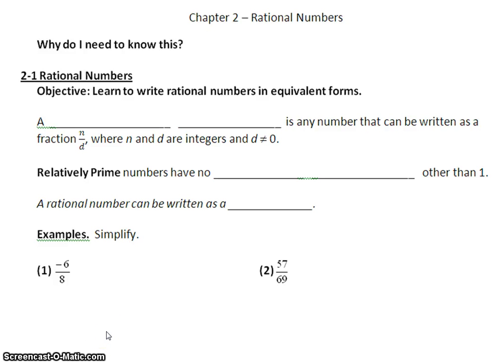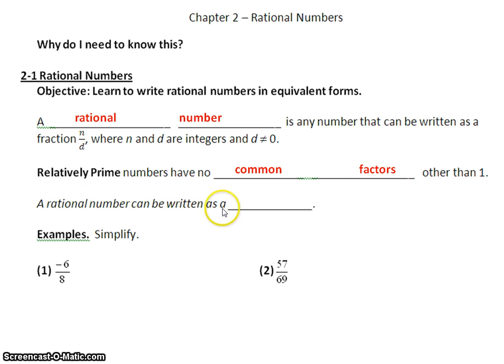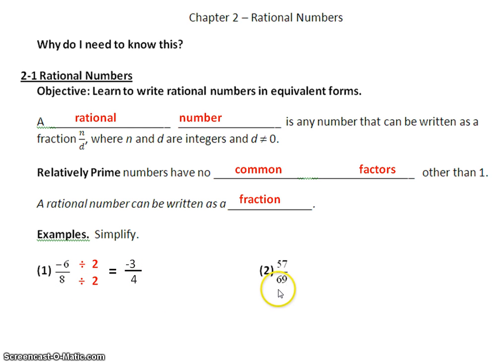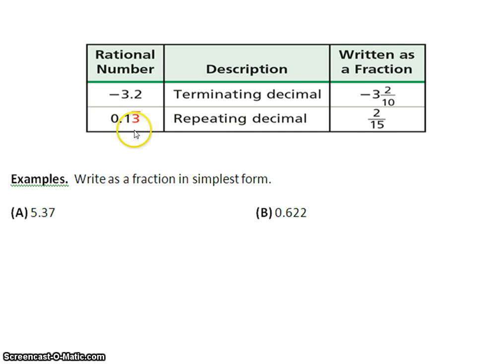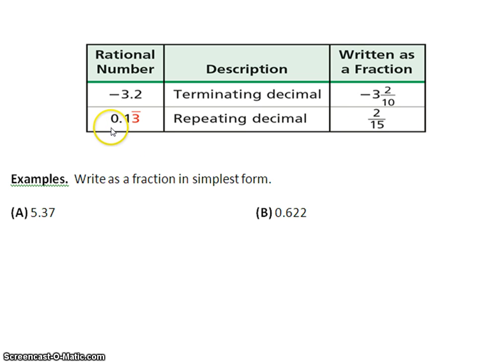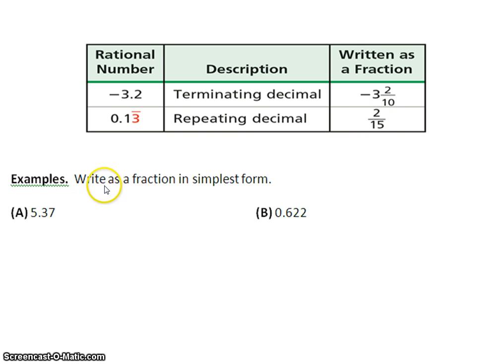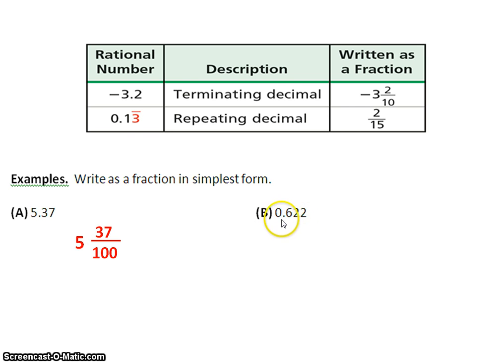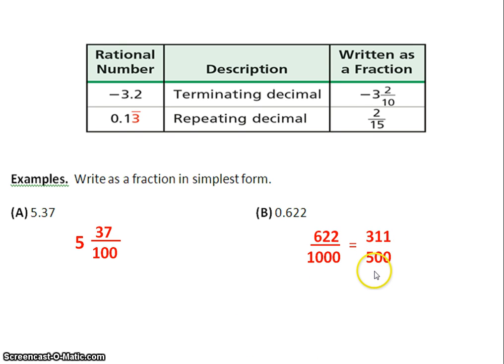Chapter 2 section 1